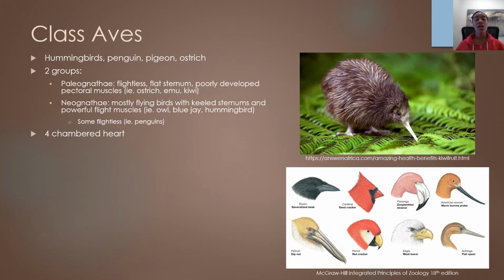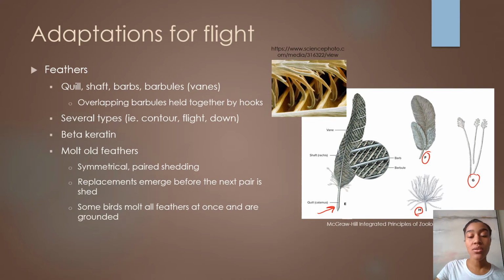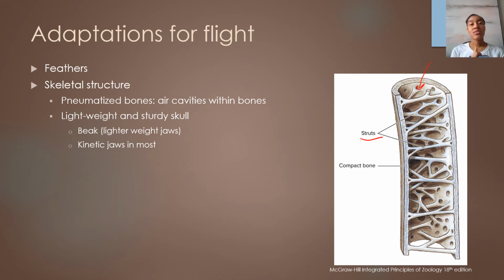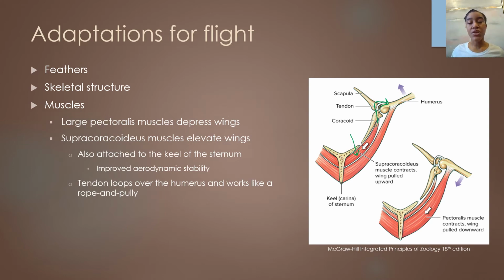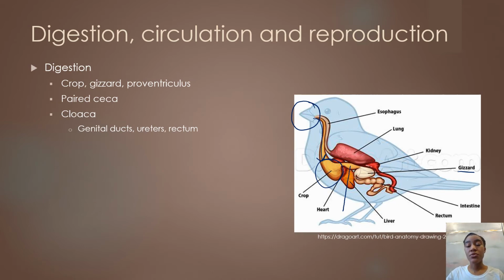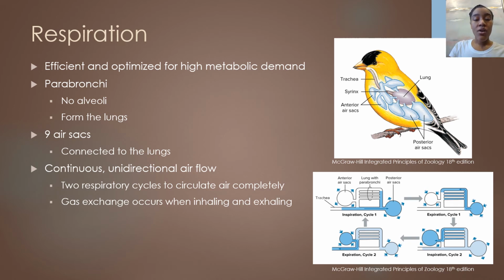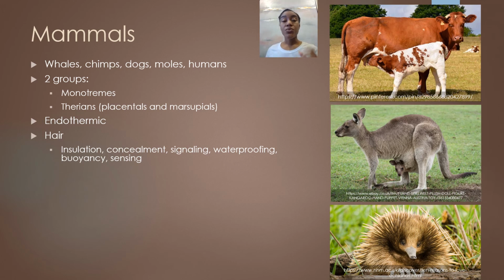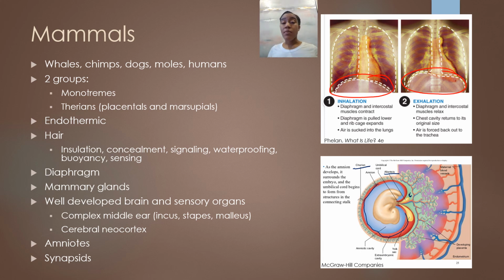3840_Chapter 27: Birds